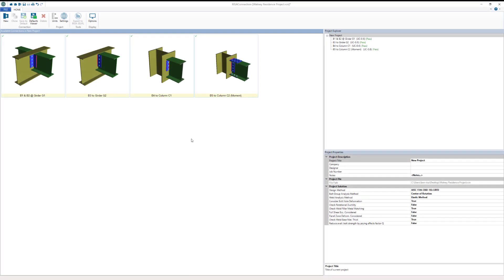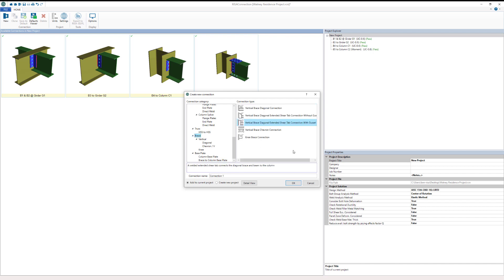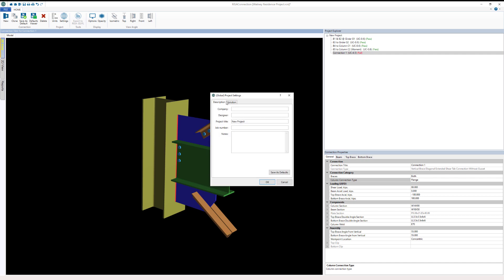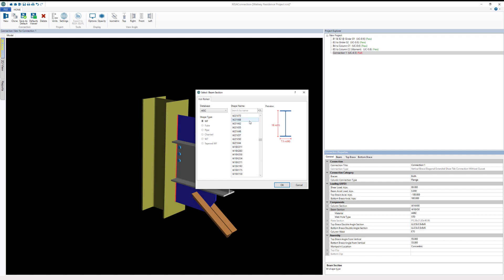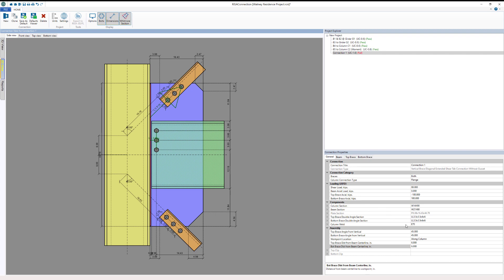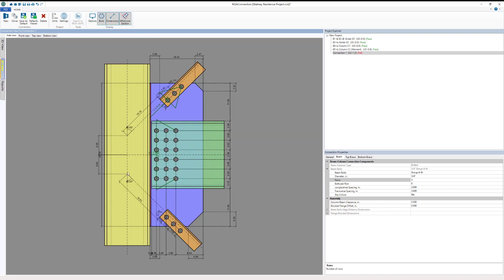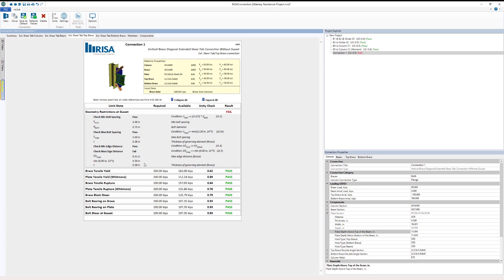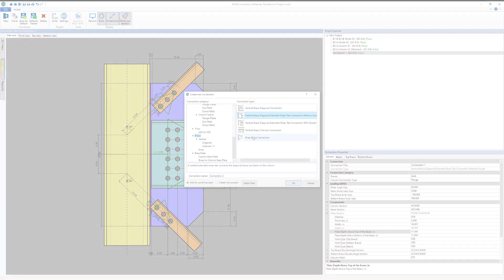Brace Connections in RISAConnection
Learn how to model and edit brace connections using RISAConnection.